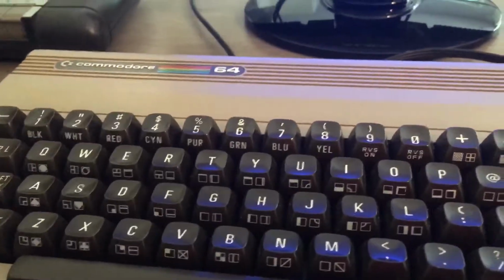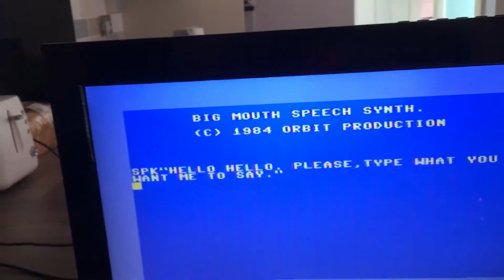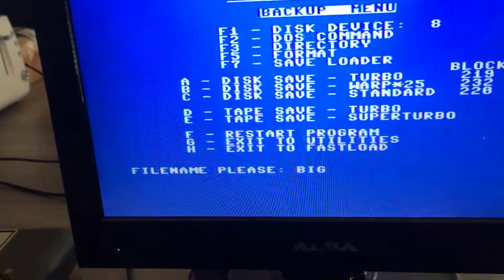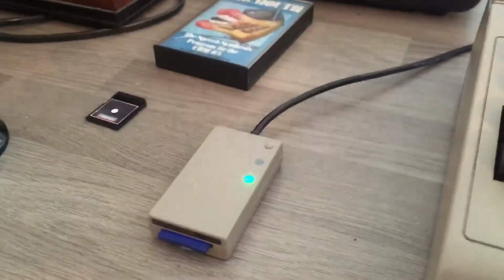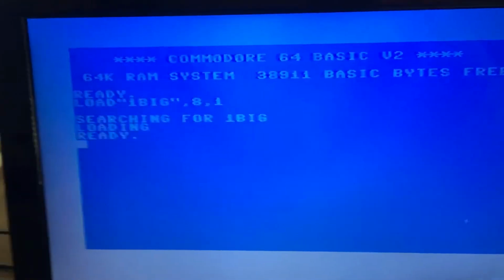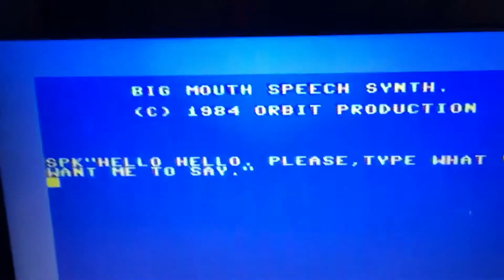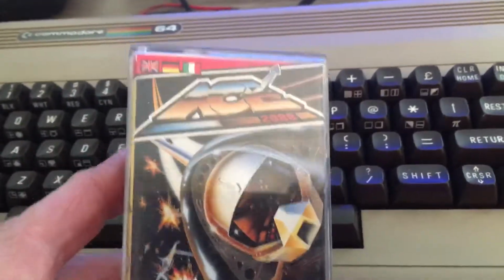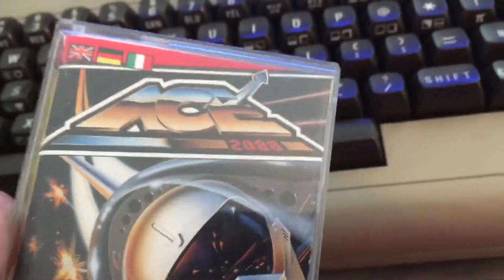A talking Commodore 64 ? Big mouth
This is big mouth. A speech synthesiser that came out in 1984.